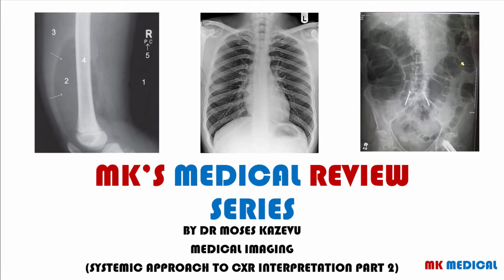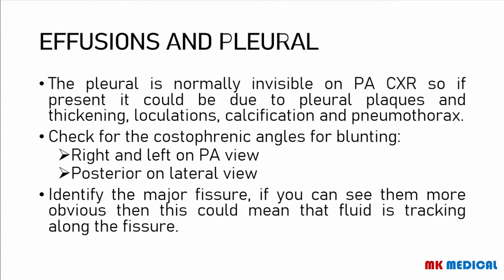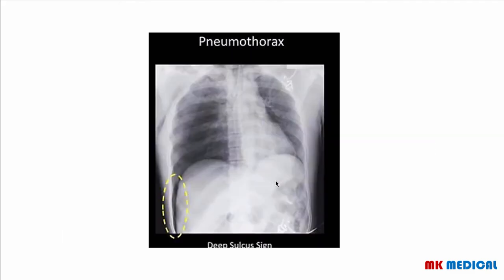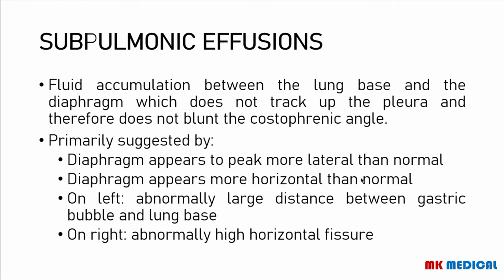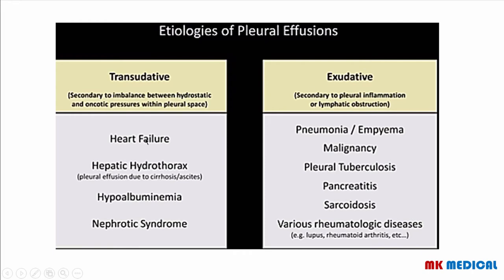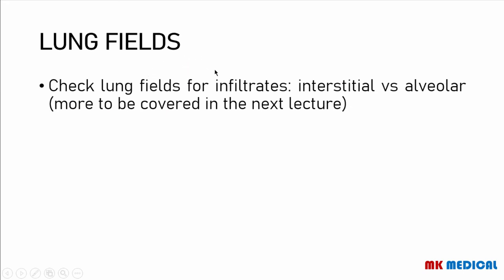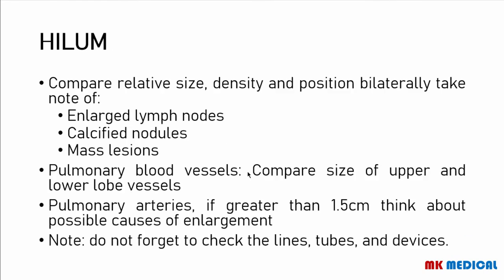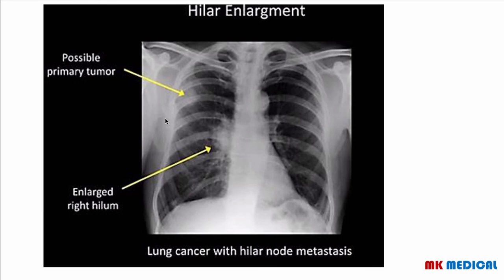X-rays: 3 Systemic approach to CXR interpretation Part 2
It's X-ray week... Let's learn how to read X-rays

Music Credit